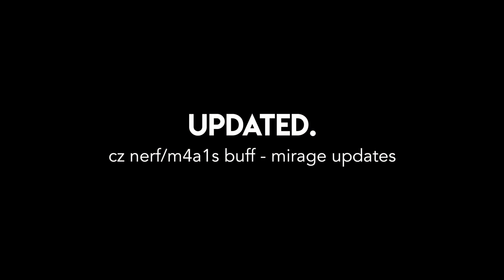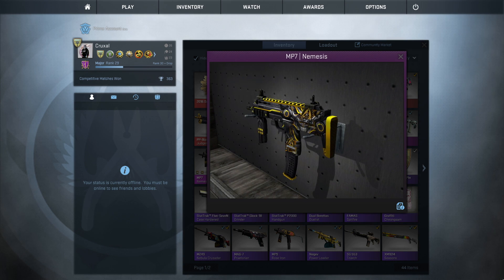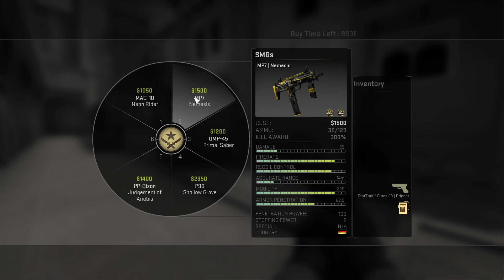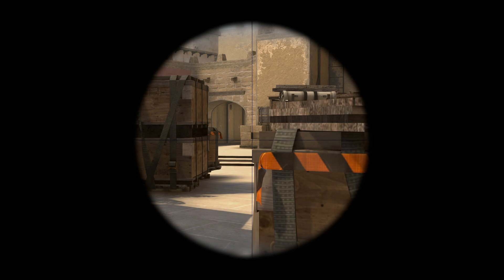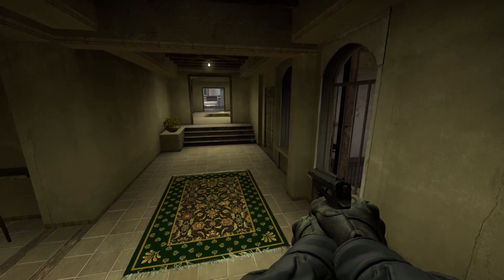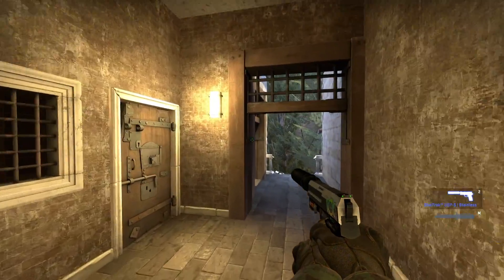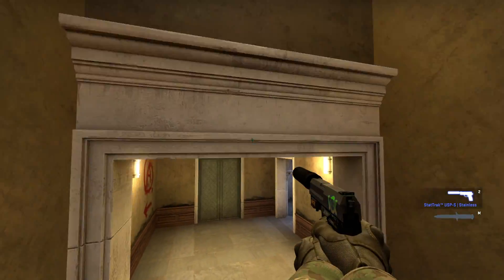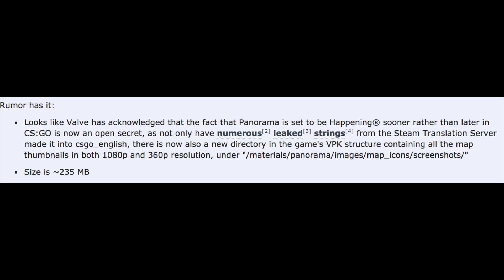UPDATED. - CZ Nerf, Mirage Update + Panorama UI Coming!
So this was a pretty substantial update, I'm excited to try out these new weapon changes and will be hopping into more mirage games for sure. AWP bois we out here.